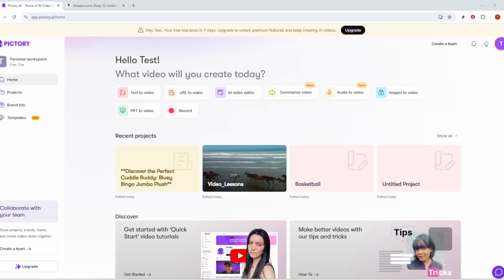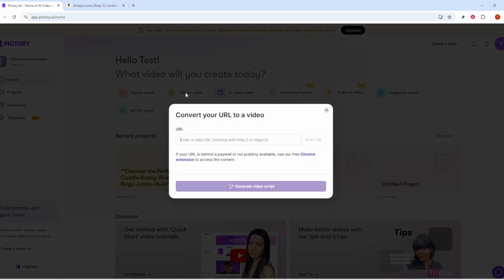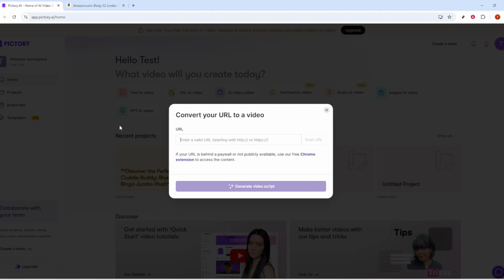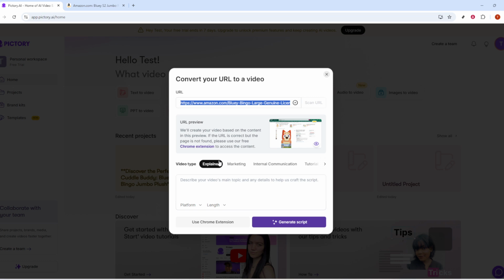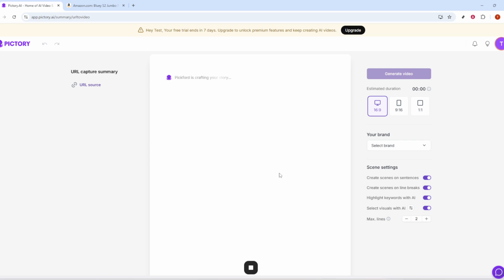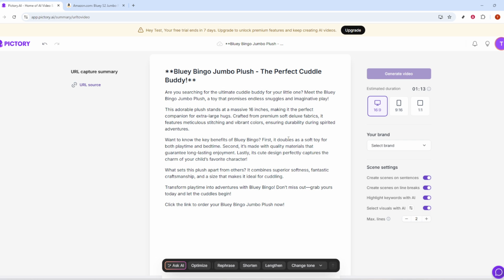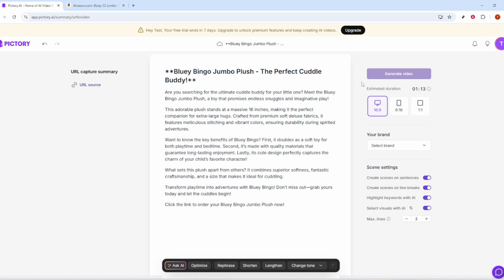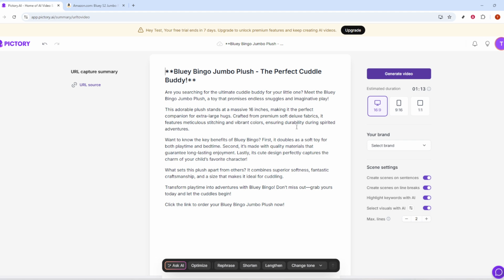How To Use Pictory For Amazon Videos (Quick Guide)